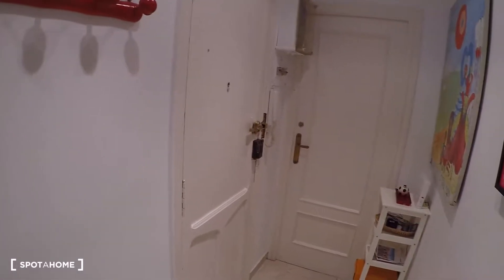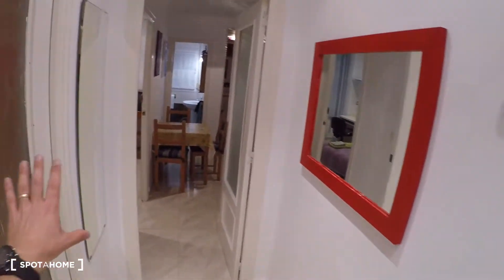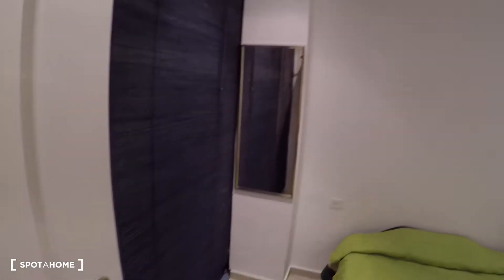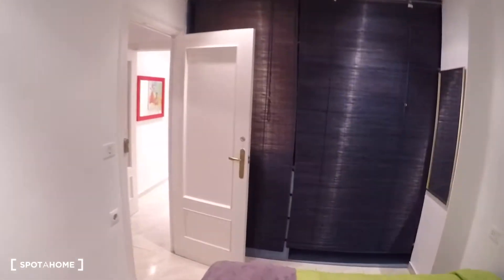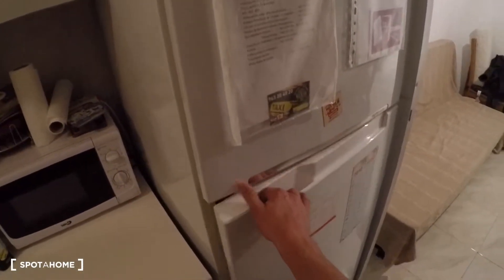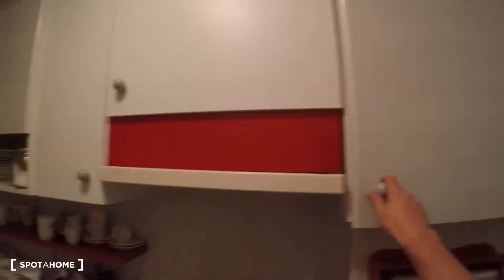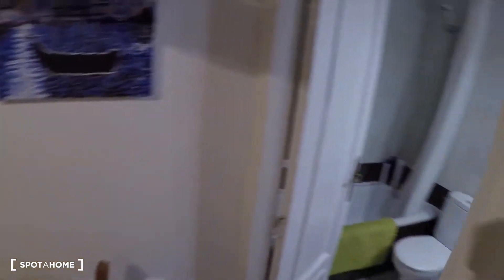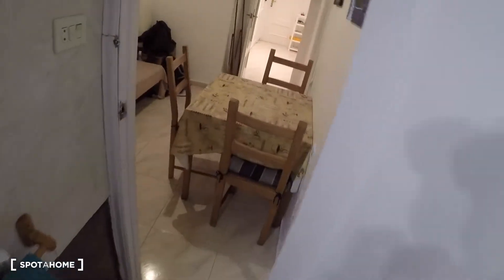Rooms for rent in modern 3-bedroom apartment in Quatre Carreres - Spotahome (ref 151374)